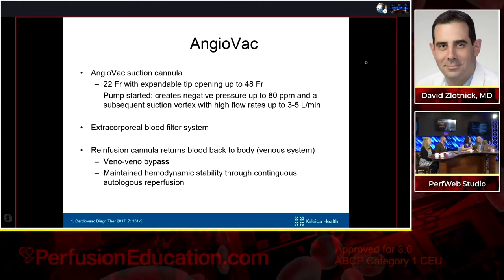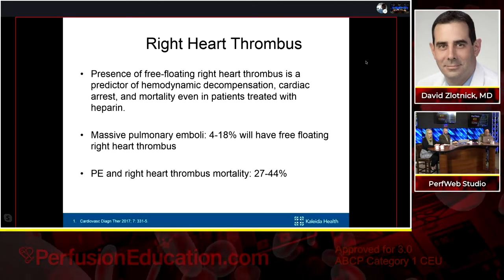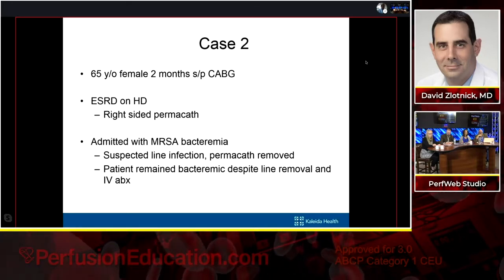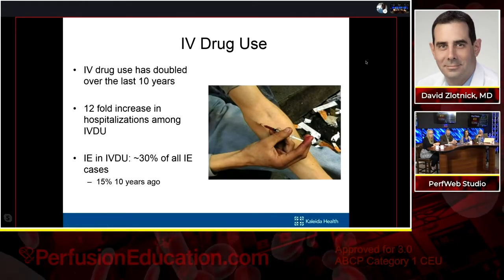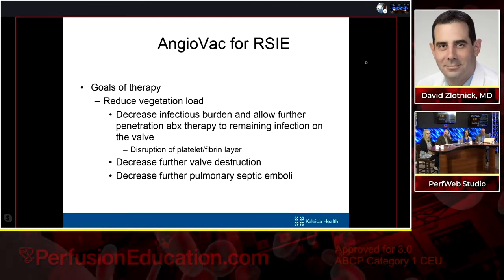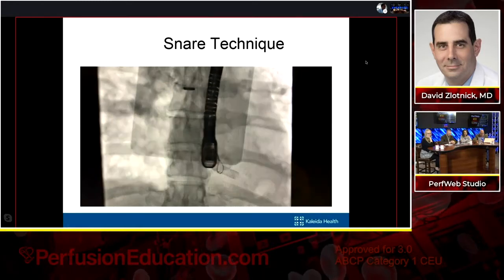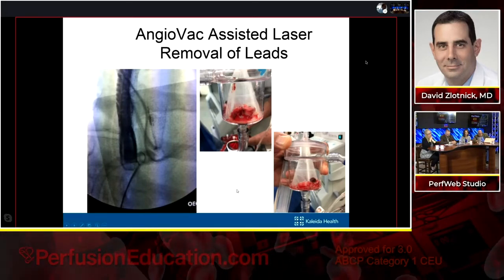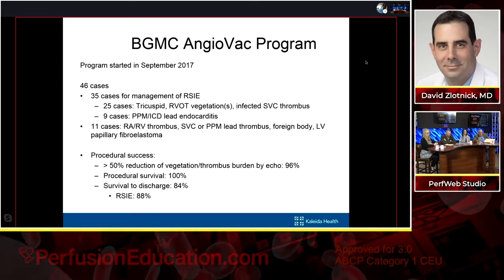Pulmonary Embolism PE Response program (AngioVac Device) Dr. David Zlotnick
Dr. David Zlotnick describes the new generation AngioVac and how this tool is used to remove unwanted intravascular material and is incorporated into a comprehensive Pulmonary Embolism Response Team program.